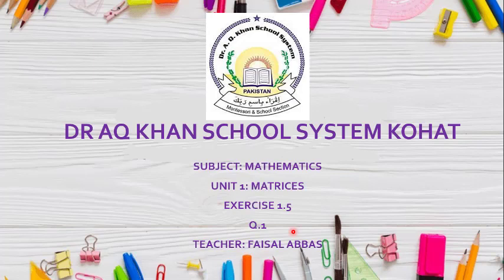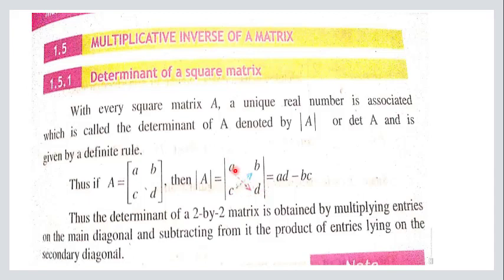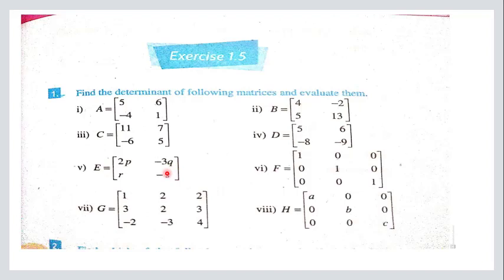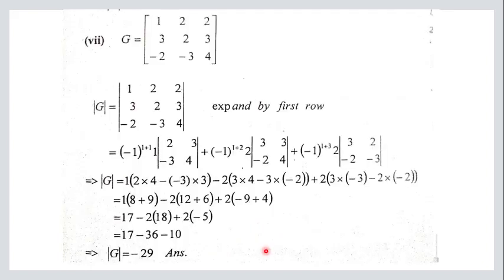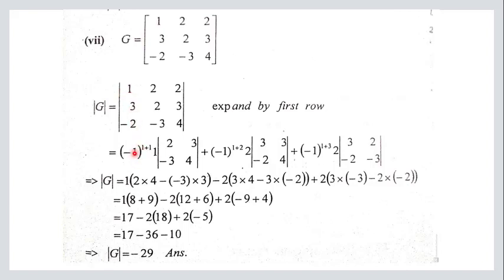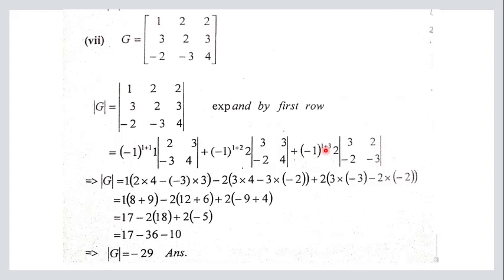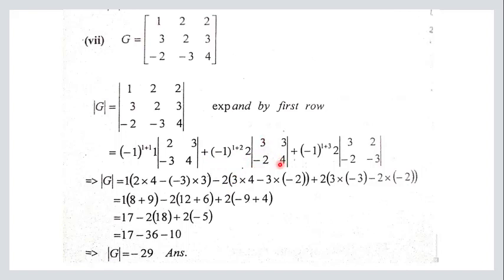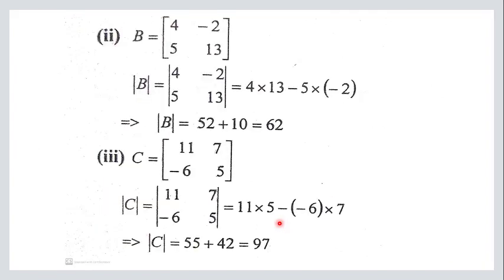online Mathematics Lecture..... Grade 9